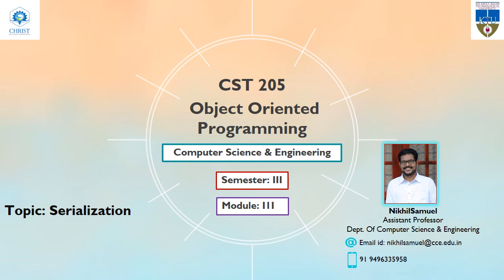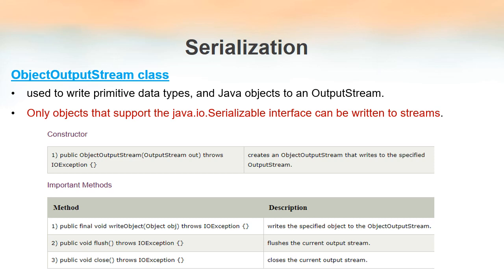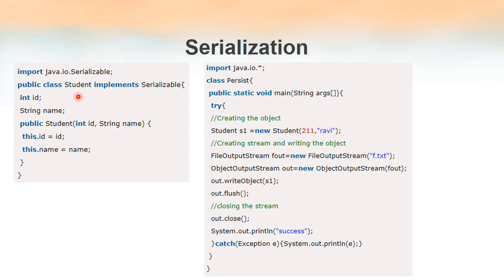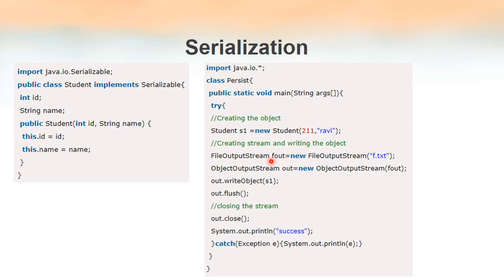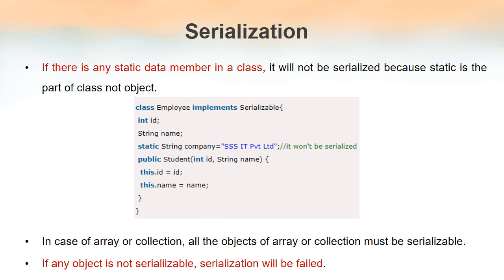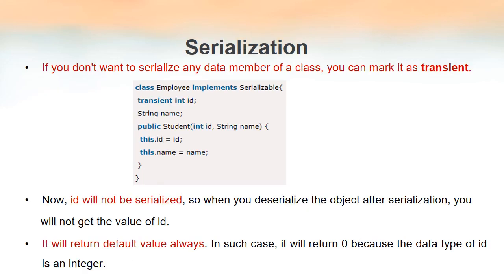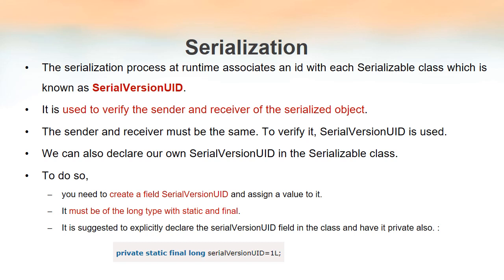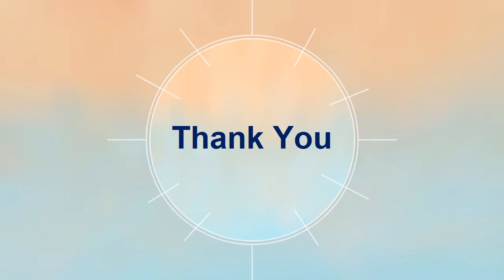Serialization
Object streams
Serialization of objects